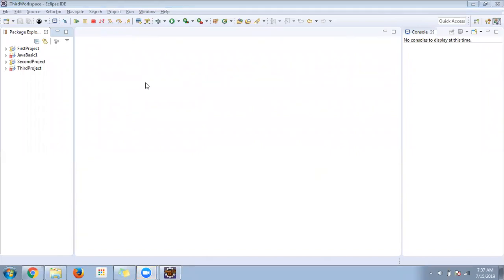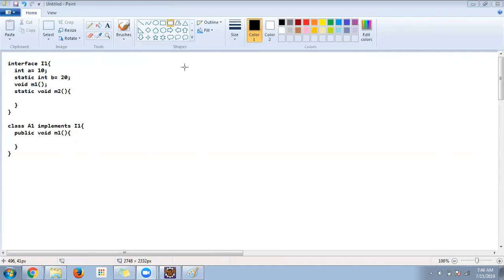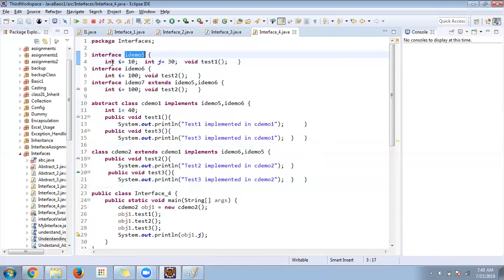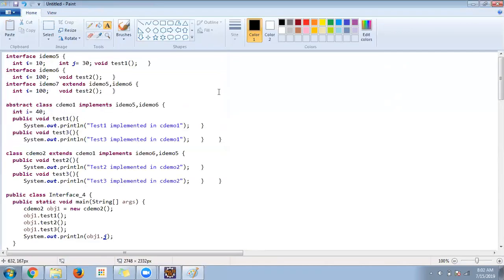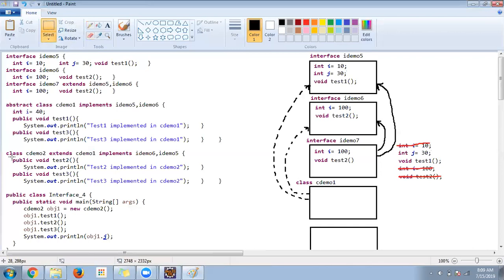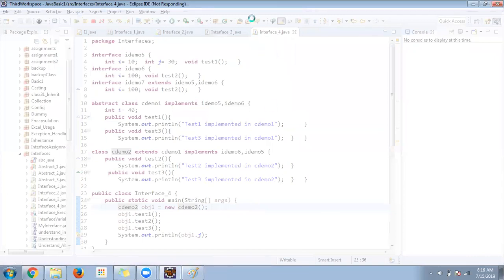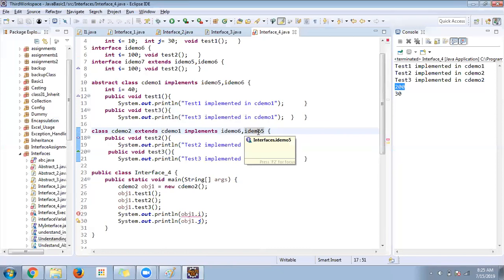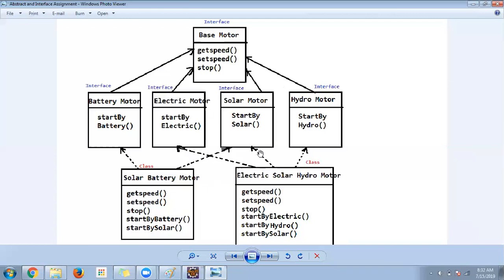03 June 2019 Batch Class 26